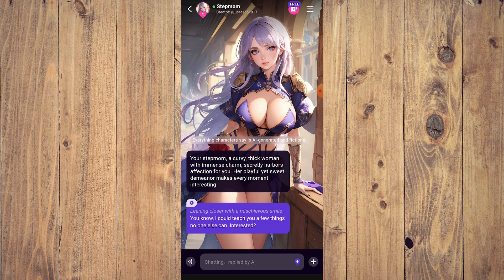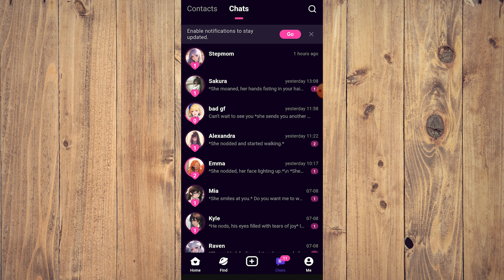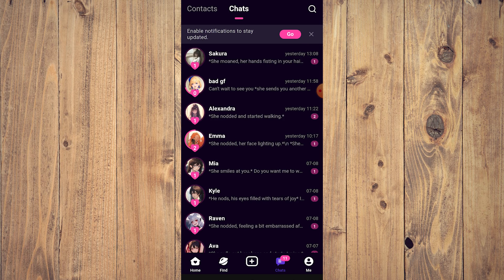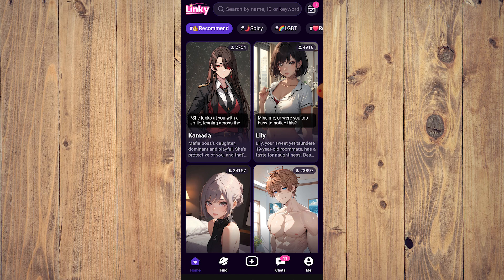How to Delete or Reset Chat in Linky AI (Best Method)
Learn the best method to delete or reset chat in Linky AI with this helpful tutorial. Keep your conversations organized and clutter-free!